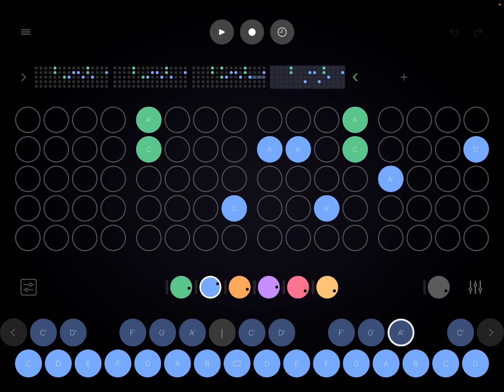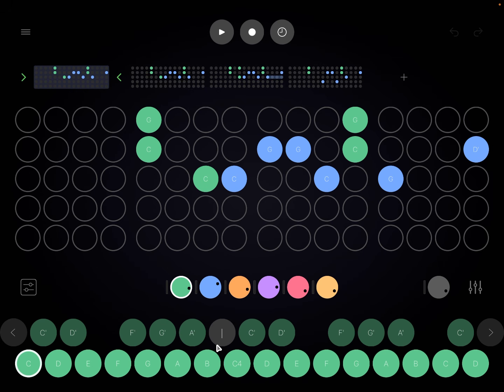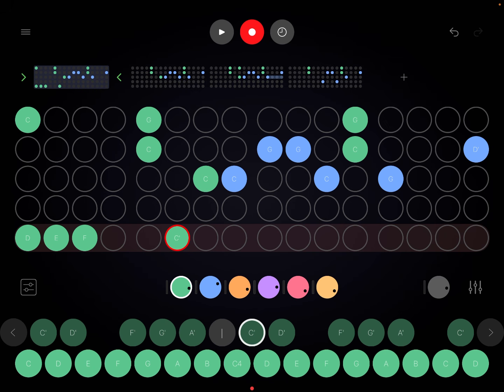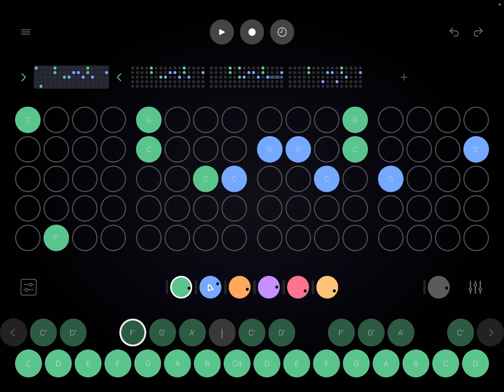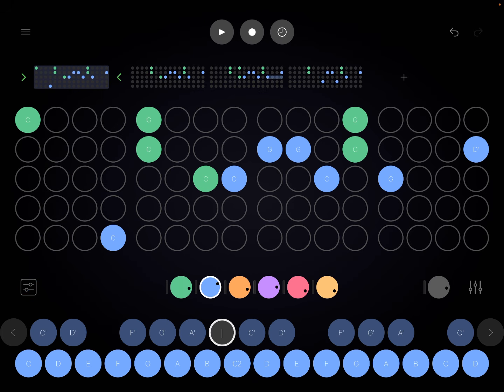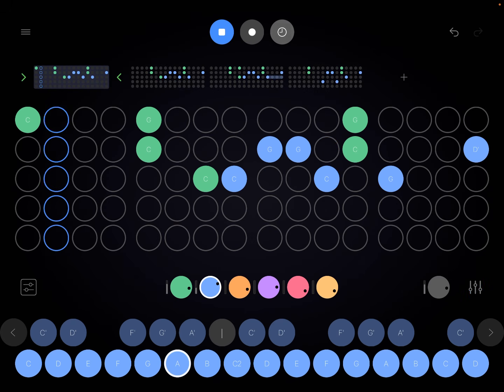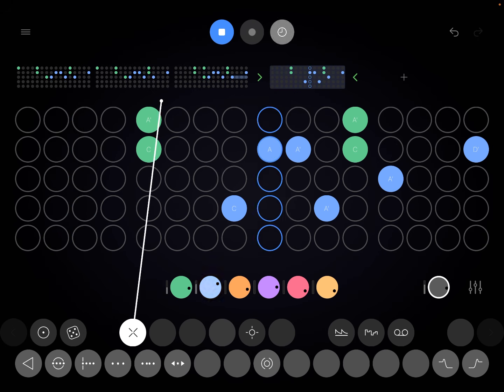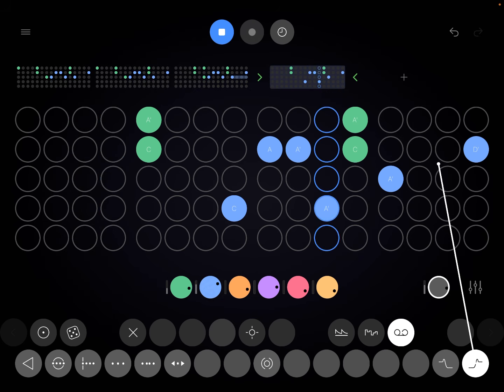Beep Street Otoo Groovebox Full Walkthrough (oops, see pinned comment!)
BBeepStreet Otoo groovebox app for iPad, iPhone, Mac, $5 - not an intro price, just the regular price. This can load AUv3 plugins as instruments and effects, it also has built in romplers, very cool built in performance effects, and a sampler.

**Important: I realized after posting this that I totally forgot to show off Otoo's built-in sampler, sorry about that, I’ll explain it here briefly, it’s a simple and neat implementation:

2 options. 1. Record multiple sounds to specific notes by pressing the keys on the keyboard, in sampler mode, or 2. Press the note symbol button to map a pitched sample across the keyboard.

Extra note: Get 20% off Pianoteq licences and packs using my link between Mar 21st and 31st 2026 (don’t turn off cookies please, to help me get my commission, no private data is collected anyway, thanks!: